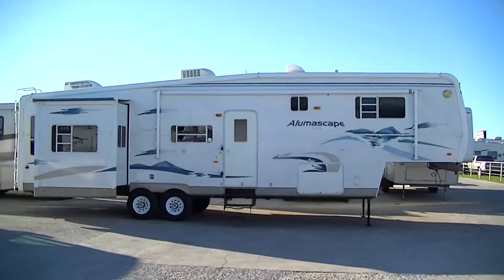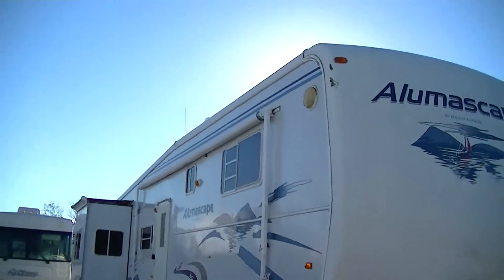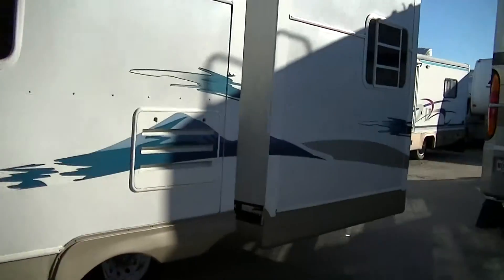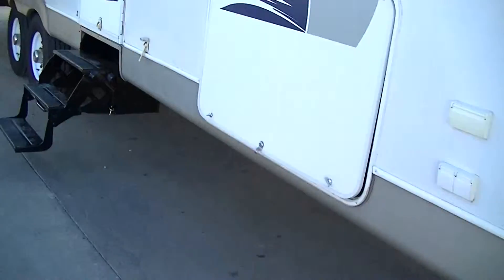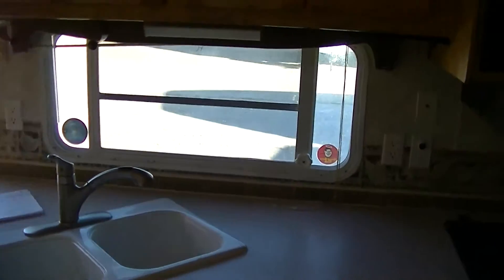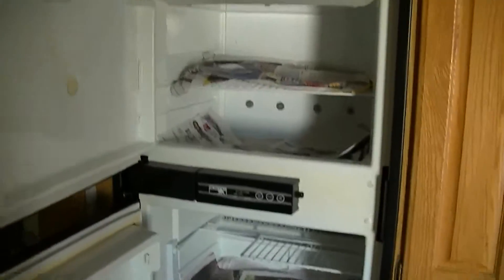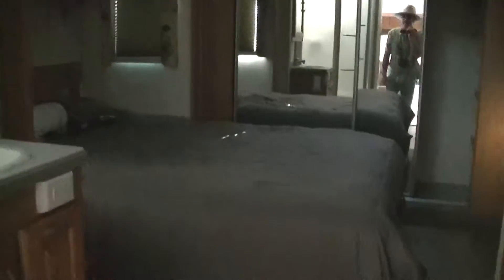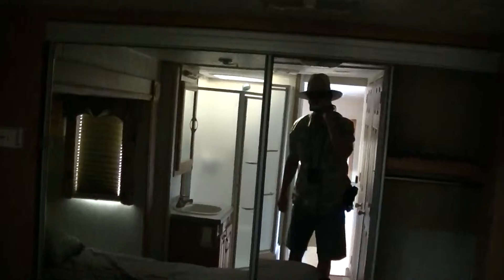A Fantastic Full Time Home On The Road! 36Ft 2005 Quad Slide Alumascape!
This four slide 2005 Alumascape by Holiday Rambler is sure to impress! Designed to provide the true feeling of being at HOME while being fully self contained so you can go anywhere and home is right there with you. Pre-wired for a generator means that you can stay cool and comfortable no matter whee your travels take you! No need to find a laundromat on your travels as this one has a laundry closet too! Relaxation is right at your fingertips with OH So Comfortable rocking recliners and a cozy fire place in the spacious living room! Meals are a true joy when created in this modern kitchen that boasts tons of storage space! Priced to sell at ONLY $22,995.00 this great 5th wheel travel trailer wont last long! Call today to schedule your review , when you call remember to ask for Bob Barker and lets make a DEAL!